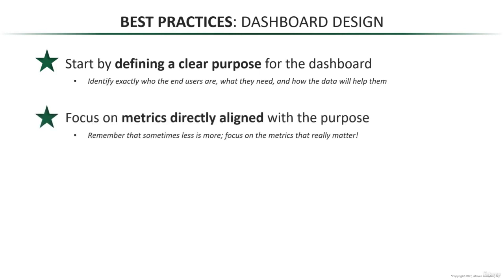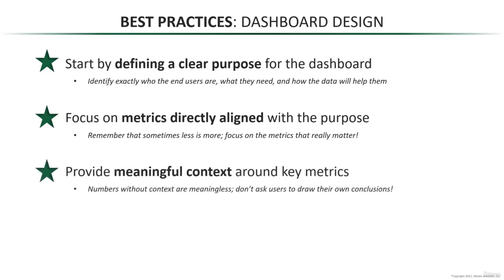BEST PRACTICES Dashboard Design